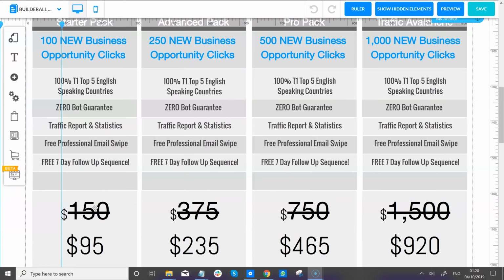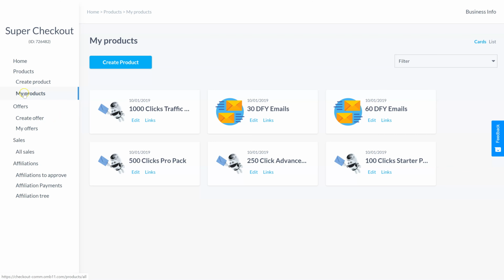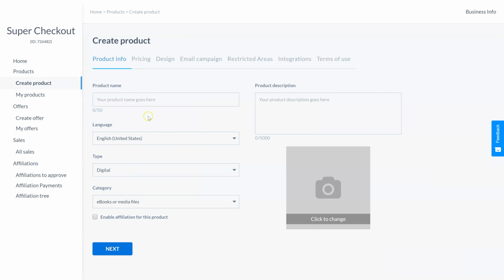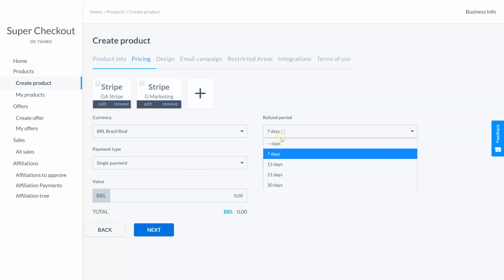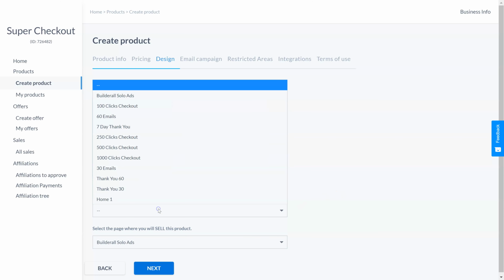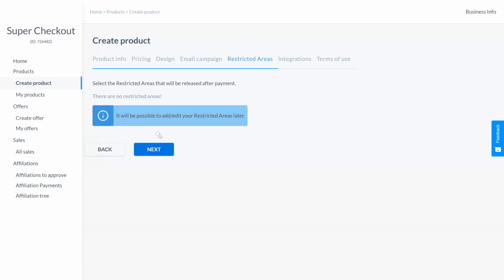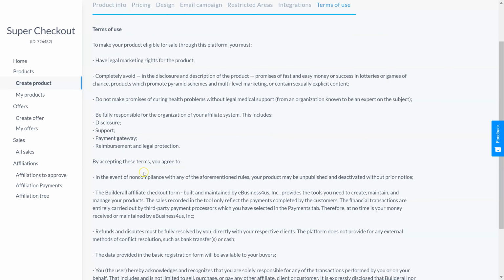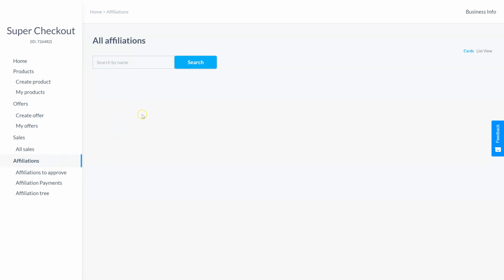Builderall Super Checkout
Bonus List!

15 High Converting Funnel Templates